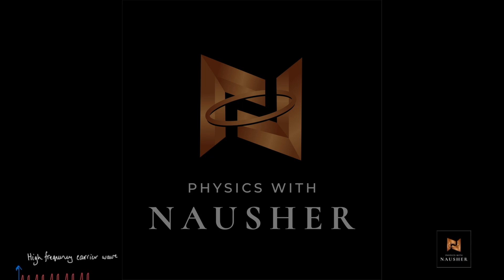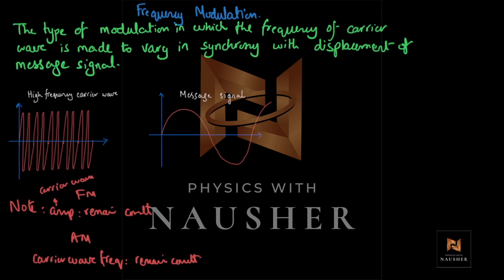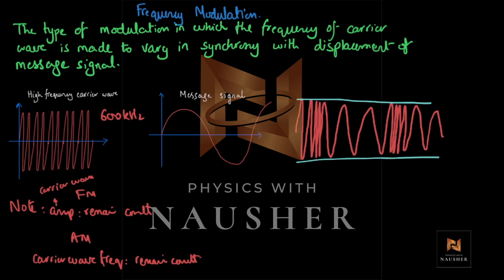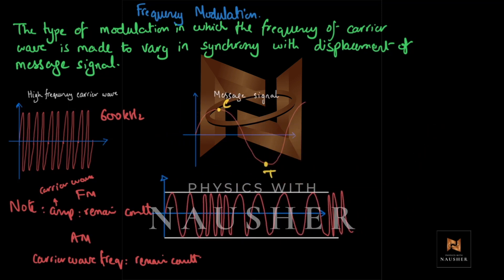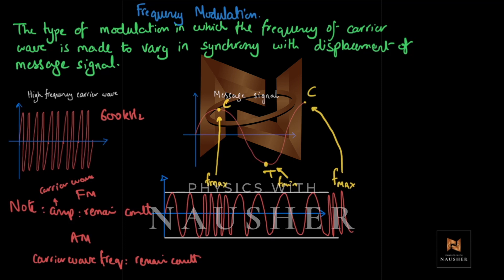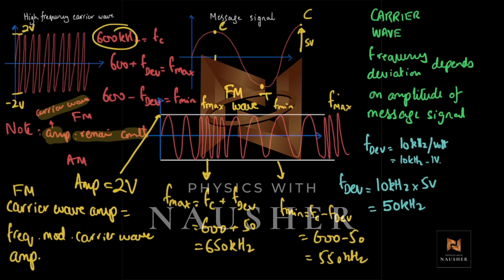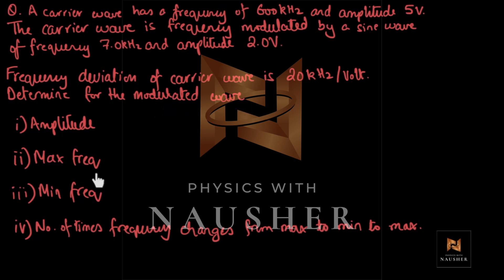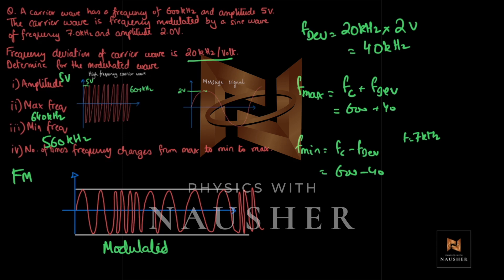Teaching Circle A2 Physics: Communication FM Calculations!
This video covers the concept of FM Modulation and questions on FM in the Past Papers for 9702 A Level Physics